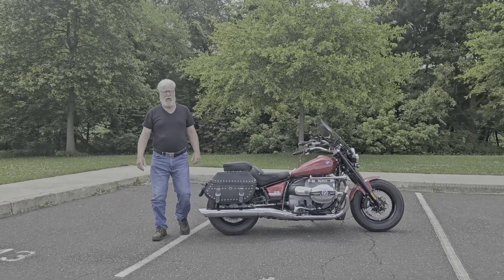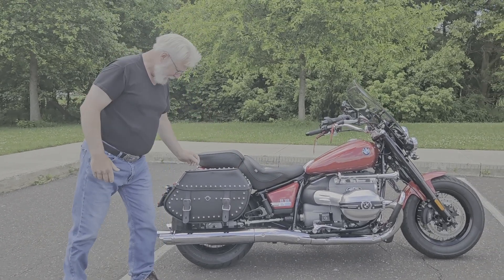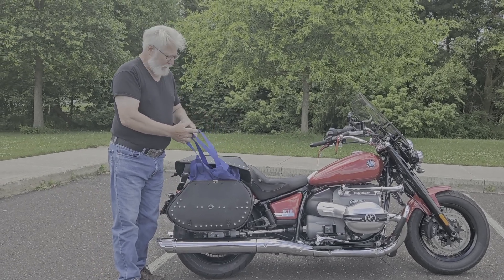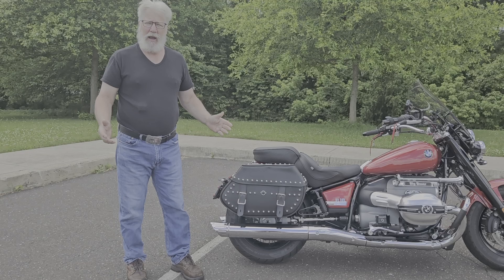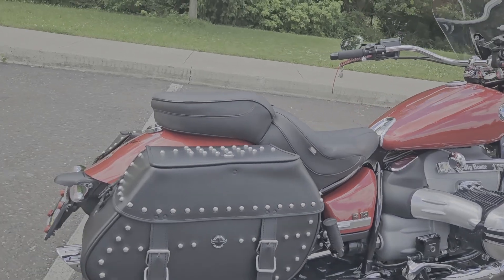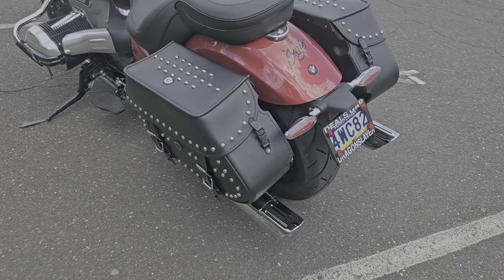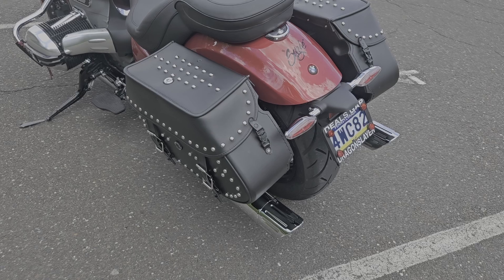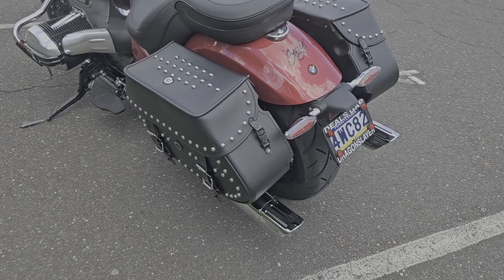Most Hardcore Studded Leather Saddlebags for Rough Riders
Though your entire bike shines and reflects the sun's rays, your saddlebags can also flash the asphalt streets with light bouncing off in metallic glare. The Legacy Studded Leather Saddlebags are spacious and stylish add-ons that will be an improvement from any plain leather bags you may have had before. Aside from the rigid leather frame, they also come key-lockable to help keep your stuff safe from any curious trespassers. You will have plenty of room to store all your essentials and the bags will retain their shape even when filled to capacity. With these saddlebags, you are sure to have a new appreciation for riding your motorcycle!